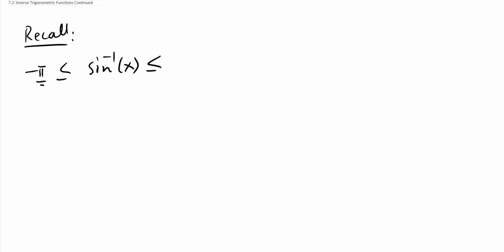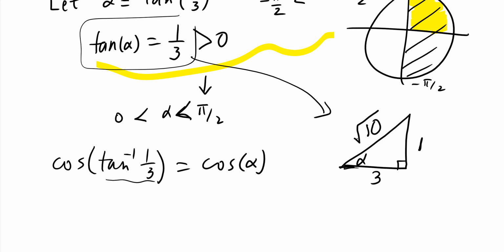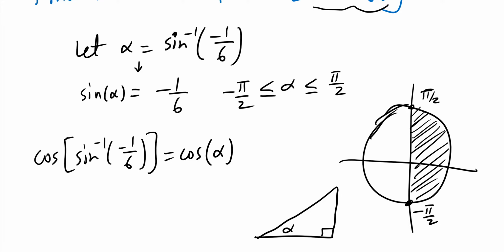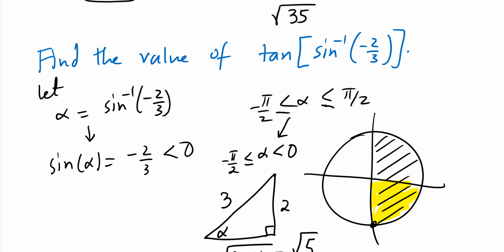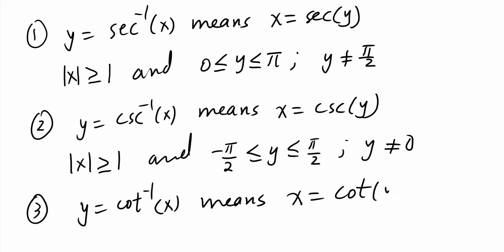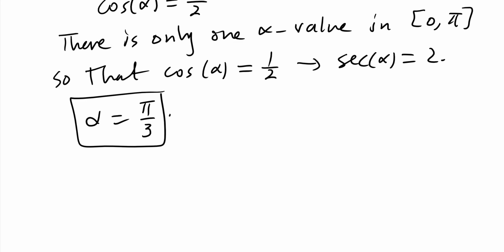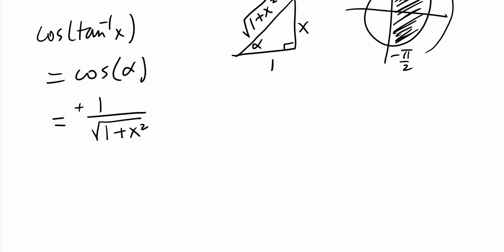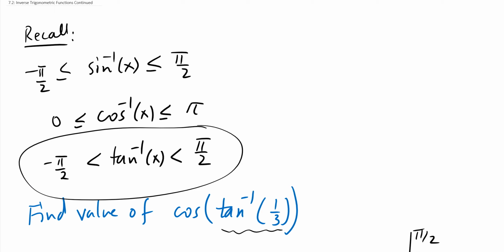Math 2 Pre-Calculus: Section 7.2 Inverse Trigonometric Functions Continued